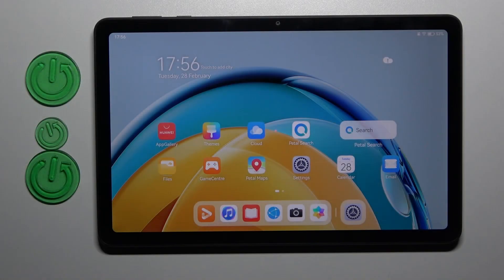How to Switch On/Off Screen Touches in Screen Recording on HUAWEI MatePad SE? - Screen Recorder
Learn more about HUAWEI MatePad SE

Greetings! If you often record videos in a screen recorder app on your HUAWEI MatePad SE, and for example, you are recording tutorials in which the screen should be visible, then this video is for you! This video tutorial will demonstrate how you can properly set up your HUAWEI MatePad SE screen recorder so that screen touch is visible in screen recordings. Visit our HardReset.info YouTube channel to find out more about HUAWEI MatePad SE and find many useful tutorials.

How to Activate Screen Touches in Screen Recordings on HUAWEI MatePad SE?
How to Enable Screen Touches in Screen Recording App on HUAWEI MatePad SE?
How to Disable Screen Touches in Screen Recording on HUAWEI MatePad SE?
How to Switch On/Off Screen Touches in Screen Recording on HUAWEI MatePad SE?